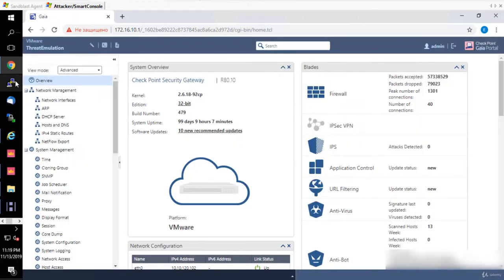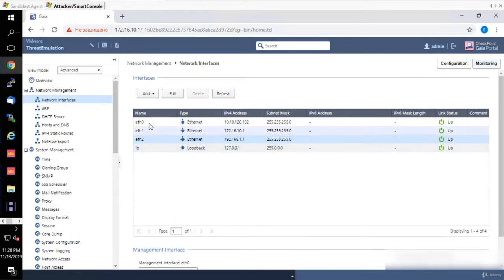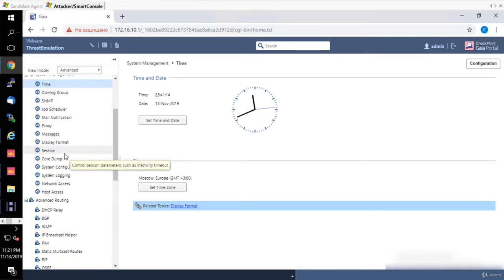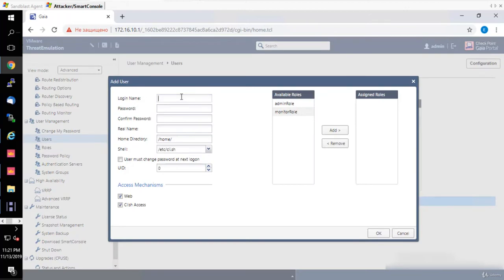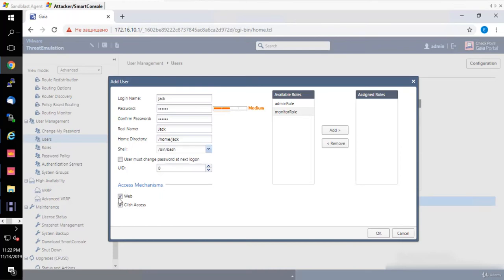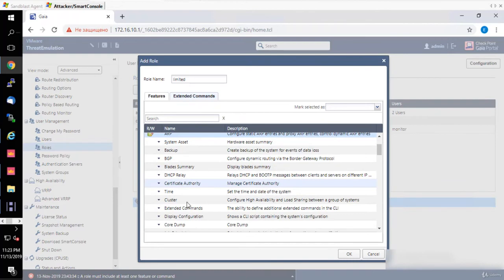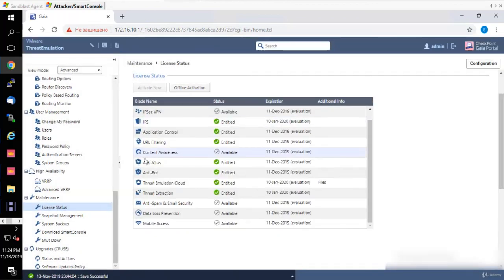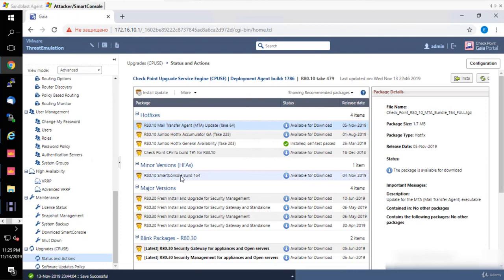15 Overview of GAIA WebUI